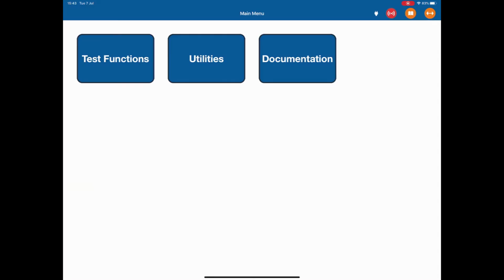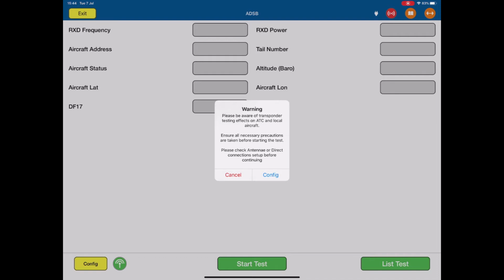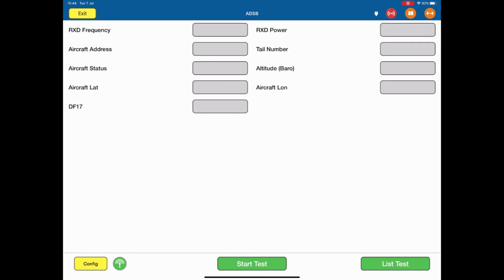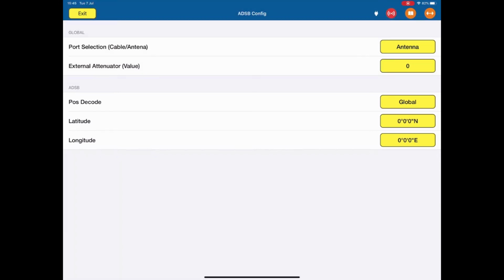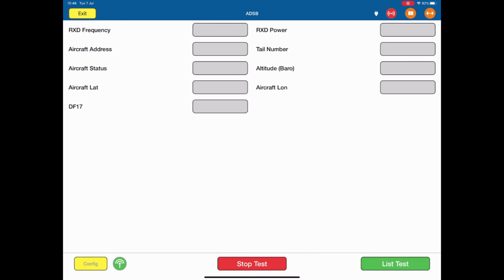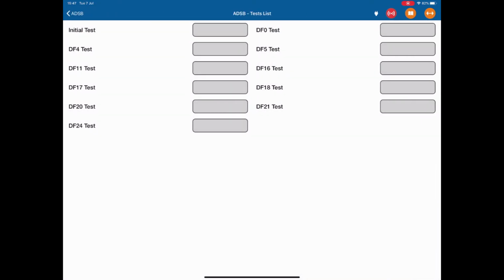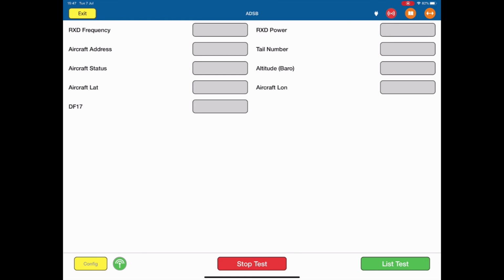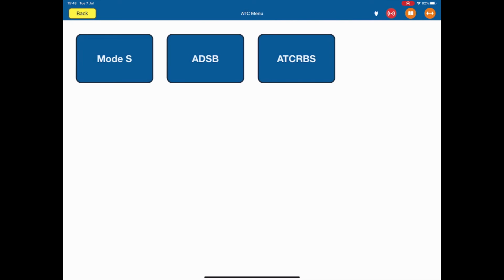ARTS-7000: ADS-B - 17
This video is a guide to the Automatic Dependent Surveillance - Broadcast function of the Laversab ARTS-7000.